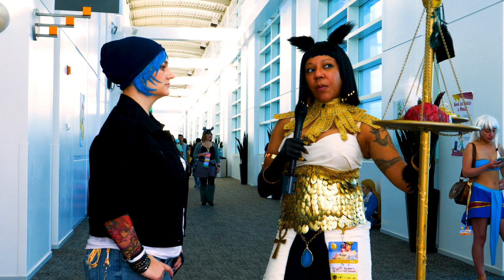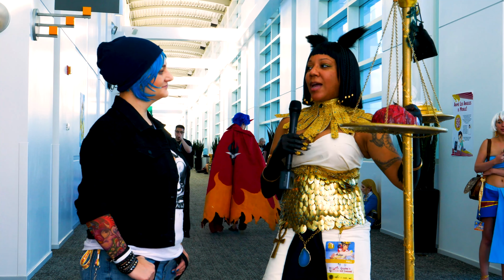Anubis | cosplay of Egyptian god of the afterlife | Creator Interview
An amazing Anubis cosplay at ANIMÉ LOS ANGELES 14!
 This was one of my favorite conventions ever, hope to see people at ALA next year. :)

Thank you everyone at Anime Los Angeles!!

* ARCANE PACKAGES Want to send something?
Richard Mathis
505 east windmill pkwy ln suite 1C #102

SOME OF MY FAVORITE BOARD GAME SUPPLIES
Card Sleeves
Game Mat
Star Mat

Some of my favorite Board Games
Cthulhu Wars
Terraforming Mars
Pandemic Legacy

WHAT I USE TO MAKE THESE VIDEOS
NIKON Z7
Falcon F7
MixPre-3 II
Aputure LS C120D
Aputure Light Dome